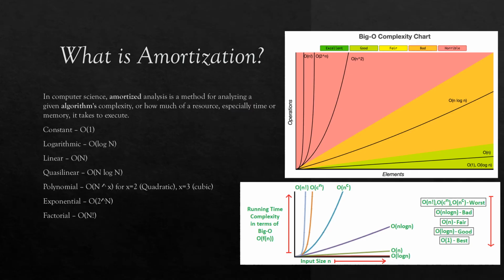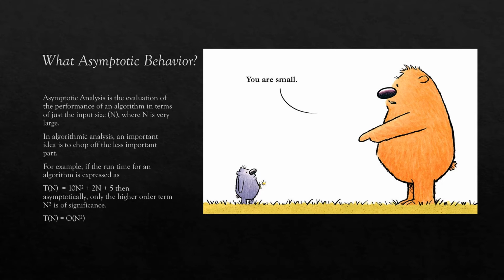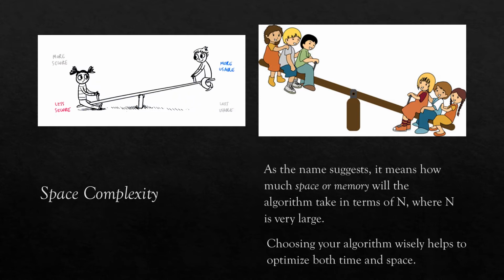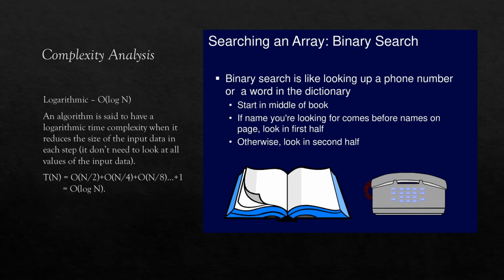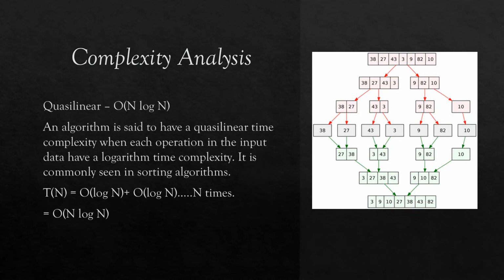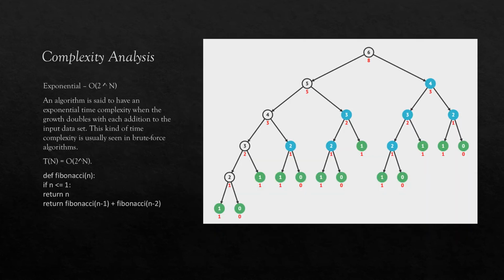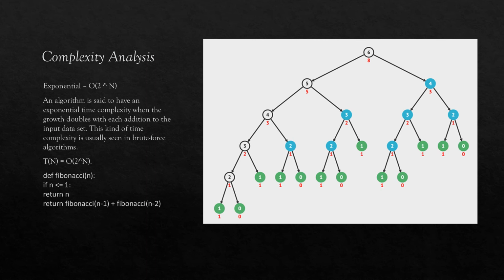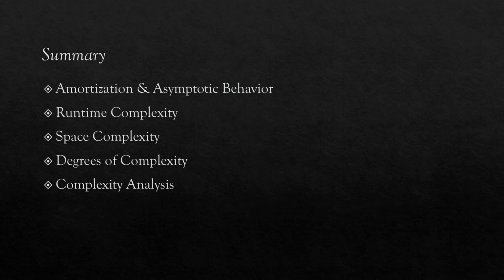Analysis of Algorithms